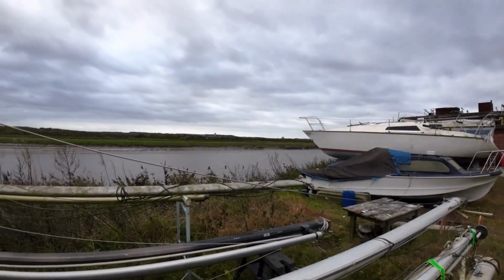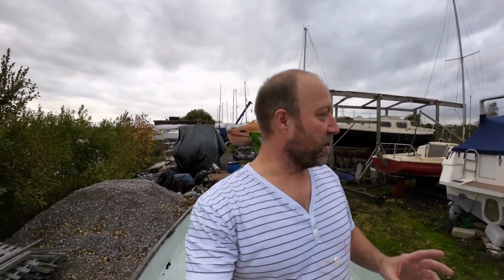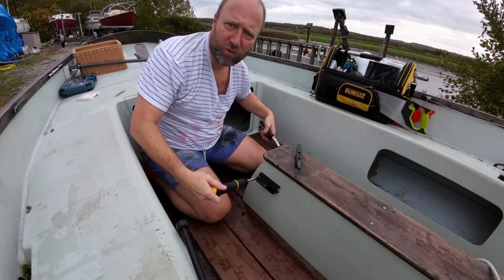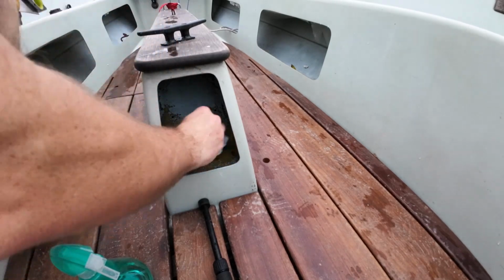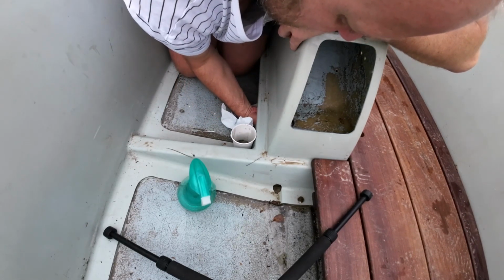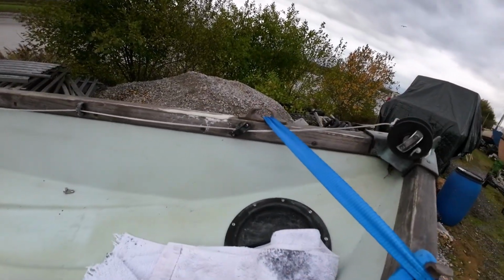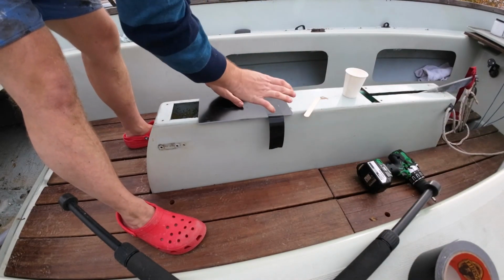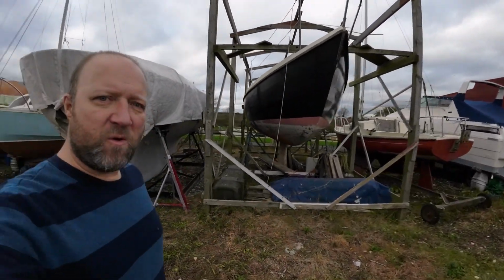Fibreglassing holes in my Drascombe Lugger Lulu in the Winter!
My first time to Lulu's winter home and I have all my tools and Epocy fibreglassing kit ready for a big day.

We get Lulu set up for work, emptied of rainwater and then we take advantage of the unusually warm November weather to remove some cleats and fill in some holes!

I also remove the centreboard seat so I can take that home to renovate in the workshop.

00:00 Welcome to Winter Projects!
00:52 The River Mersey
01:23 Setting Lulu up for projects
01:52 Cover off and water out!
02:29 Assessing the Main mast.
03:49 The work for the day
05:48 Removing the unused cleats
08:44 Removing the bilge pump
09:47 Blocking up the holes in the Cubby hole
13:53 Blocking up the deck cleat holes
16:15 Removing all the Gunnel cleats
17:07 Removing the centreboard seat
17:47 Prepping the FR4 fibreglass plate
19:08 Sticking the FR4 plate under the deck for the bilge pump
22:11 The mast is too long!!
23:09 A good day's work!

❤️ Comments are open, ask anything you want in the comments section!